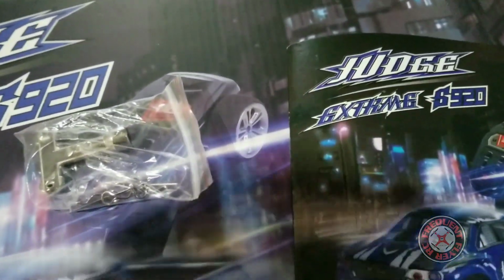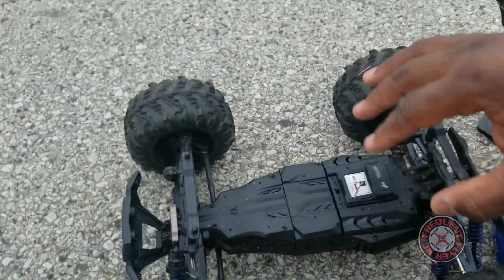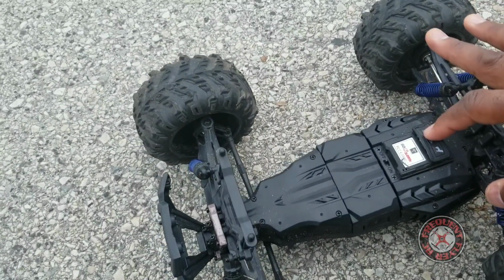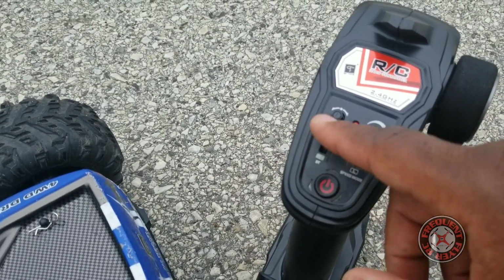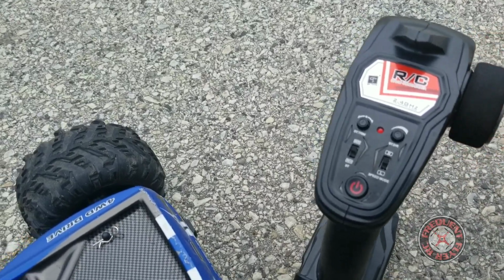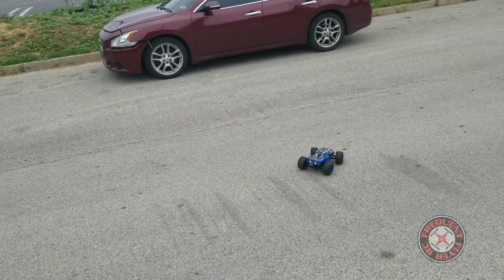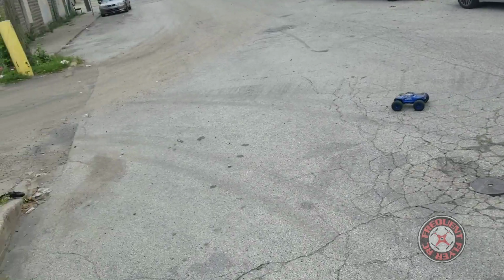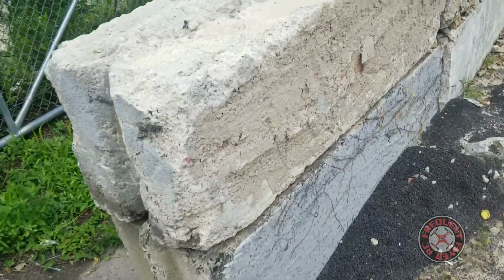GPTOYS Judge Extreme S920 4WD Off-Road RC Truck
Discount price: $98.9
Code: 6QFNEMG8
Discount: 10%off
during date: 09/18/2018 1:00 AM PDT -- 10/18/2018 11:59 PM PDT